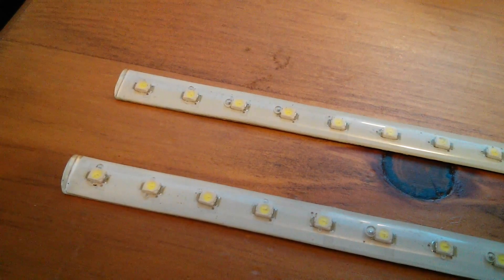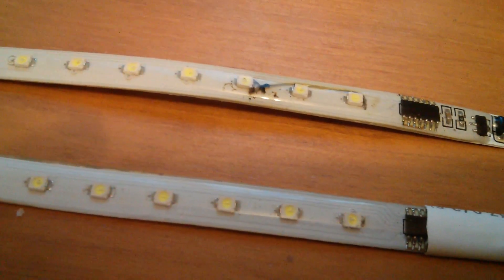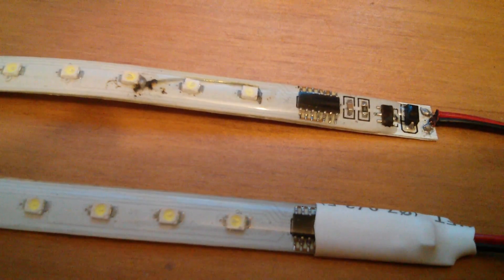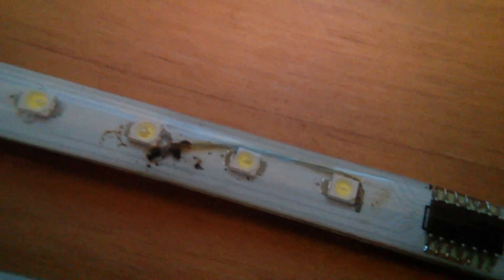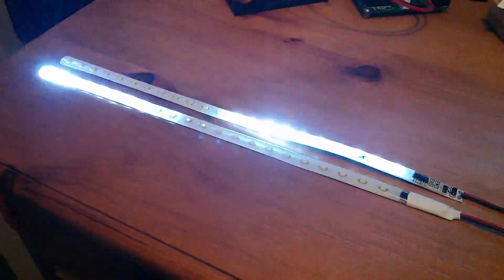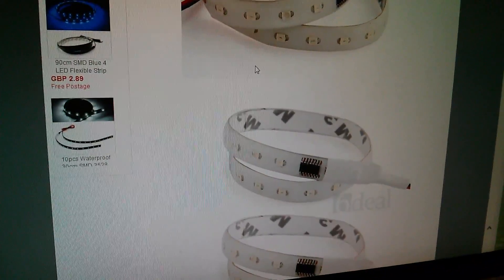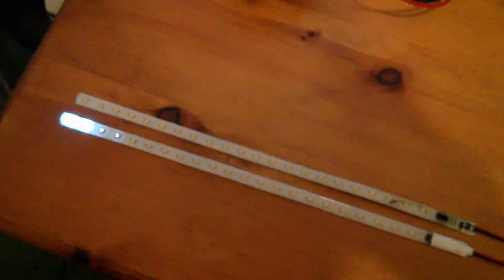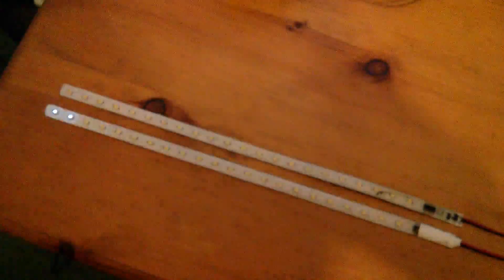12v Meteor Shower LED strips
Fitted with 22 LEDs, a 14-pin microcontroller and a 5v regulator, these LED strips are described as having a meteor shower light pattern. I've absolutely no idea what I'm going to use them for!